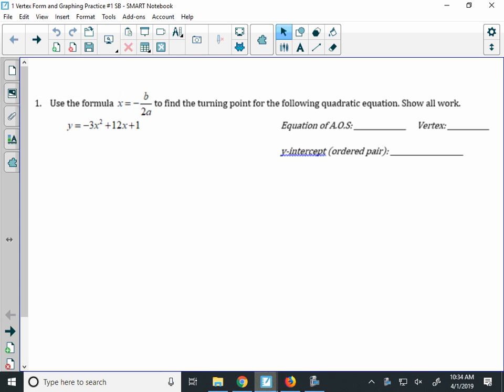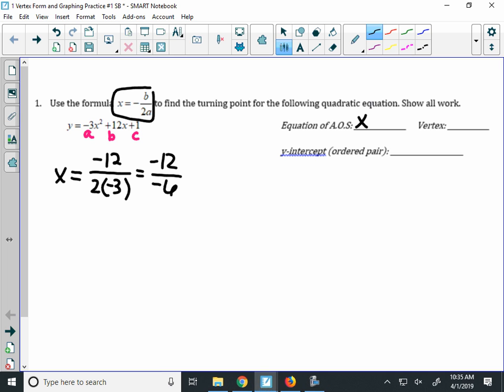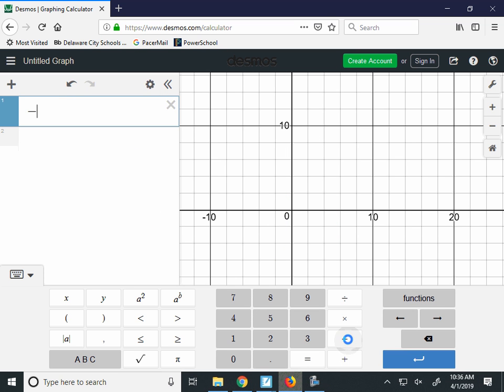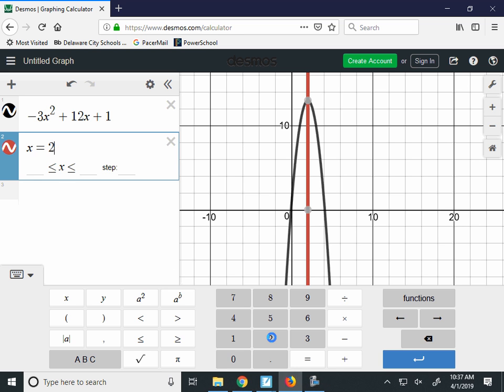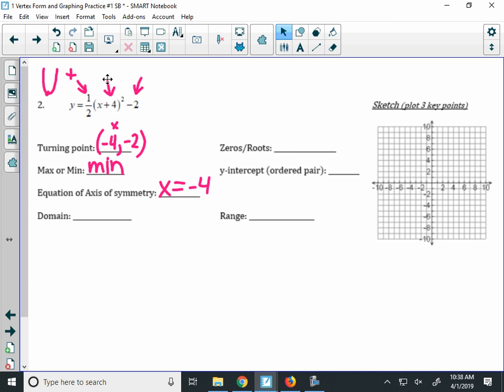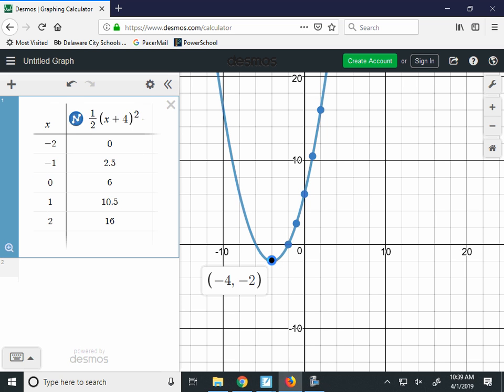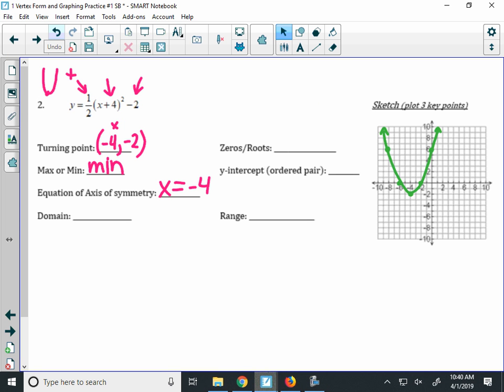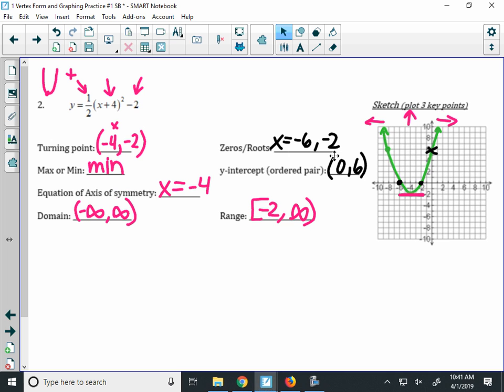Blended Alg 2 Unit 5 Lesson 1 Practice #1